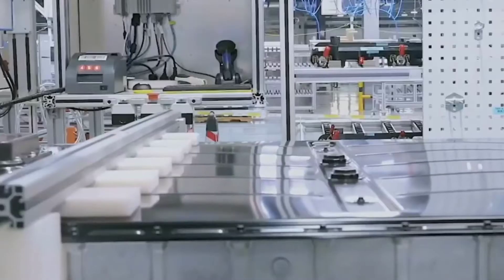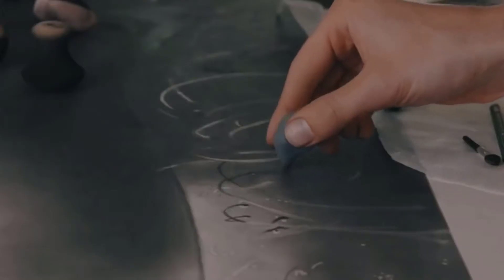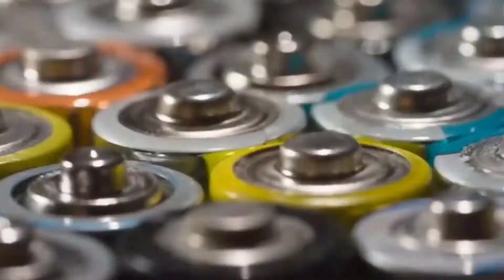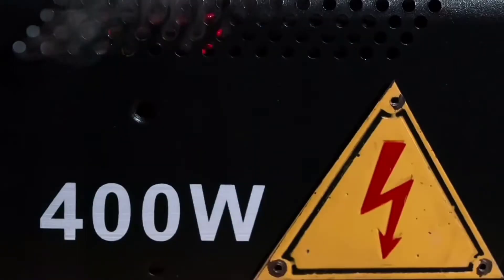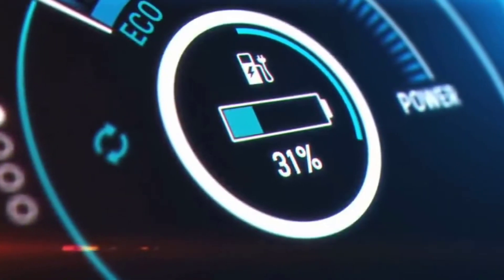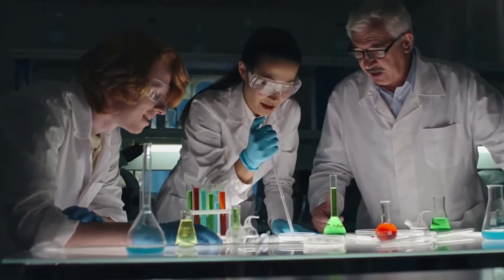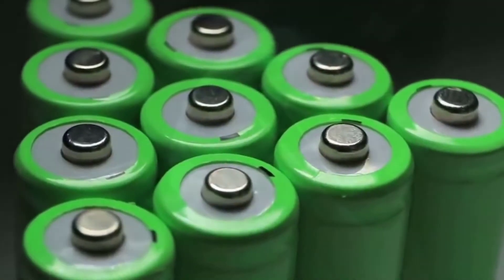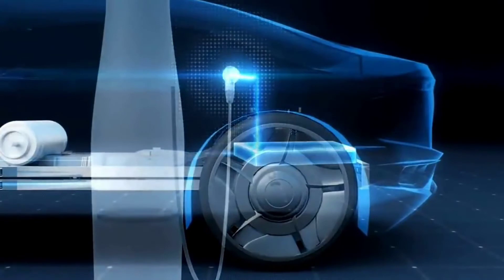The NEW Graphene Battery that SHOCKED The Electric Industry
The quest to develop stronger electric car batteries have been dubbed the new gold rush. Many new technologies are on the way that will make it easier to purchase and run a zero emission vehicle. The problems of range anxiety and long charging periods could soon be a thing of the past, as battery packs might eventually give over 400 miles of range between chargers that only take a few seconds to charge, and could even power the car over the air. In today's video, we will take a look at some of the groundbreaking research that is presently being conducted, which could lead to an exciting new world of battery technology for tomorrow's electric vehicles.